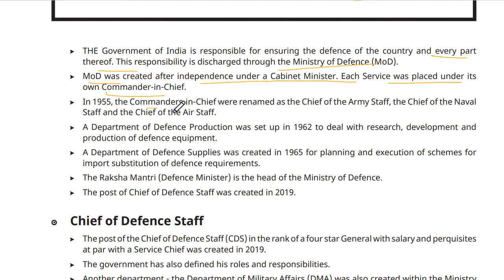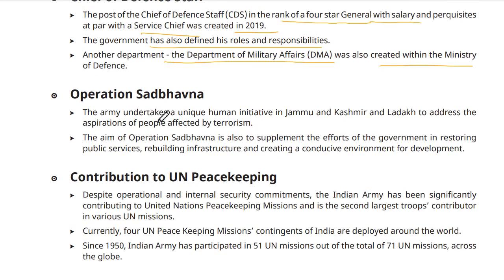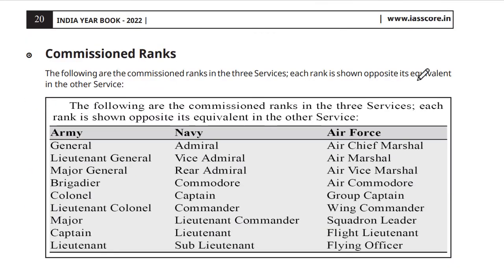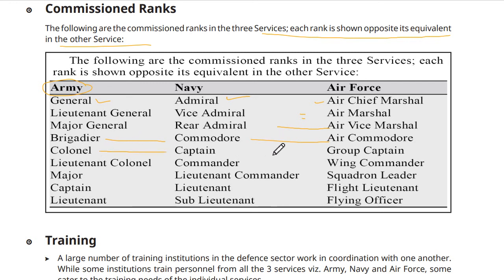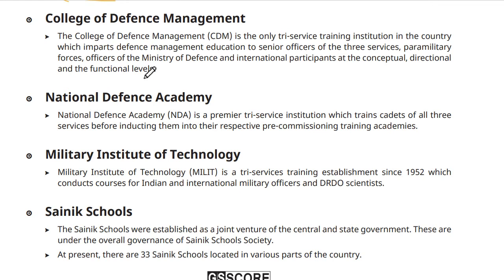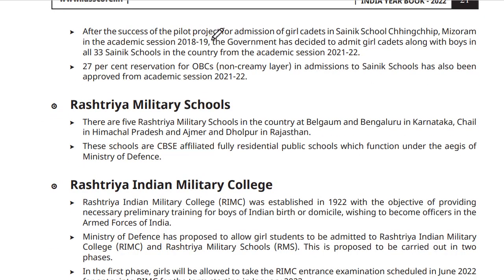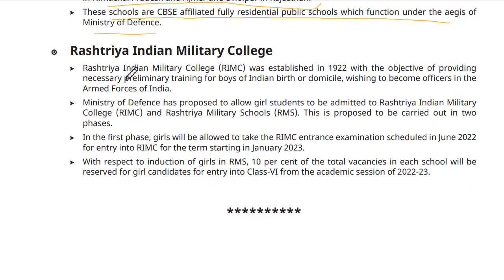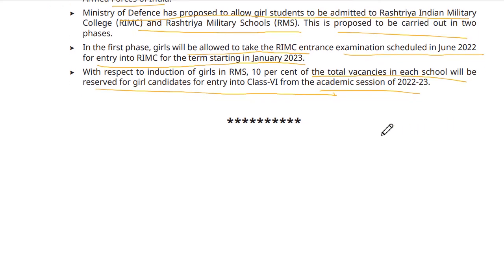Defence Indian year book 2022 summary topic defence GS Score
Pro Study Zone - Your Gateway to Smart Study!